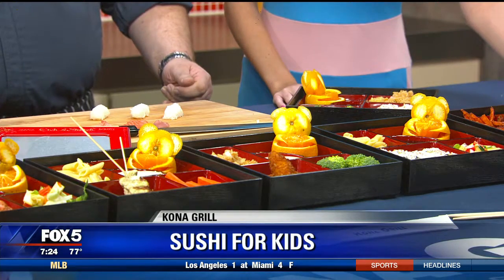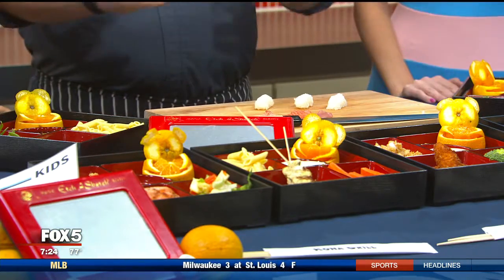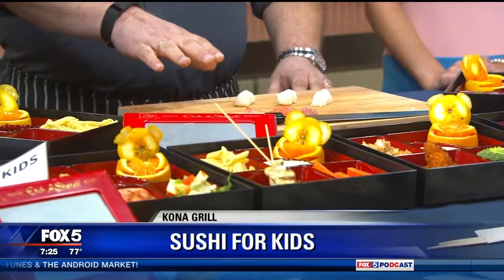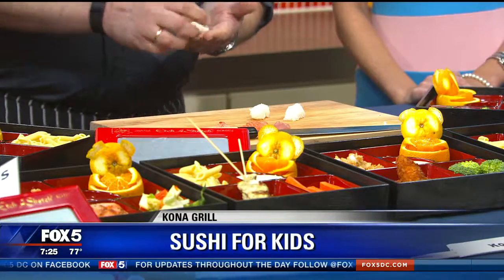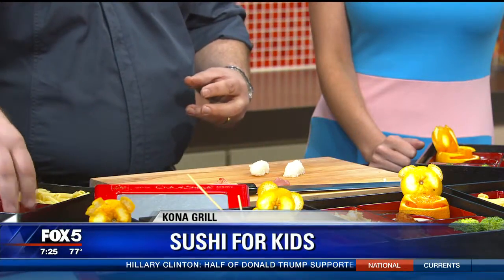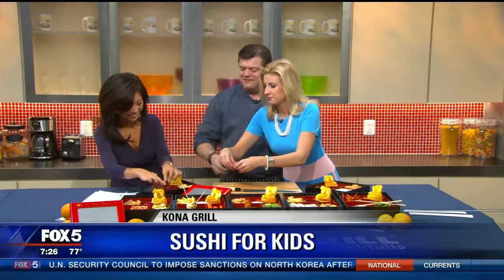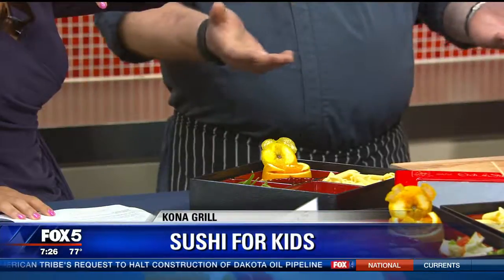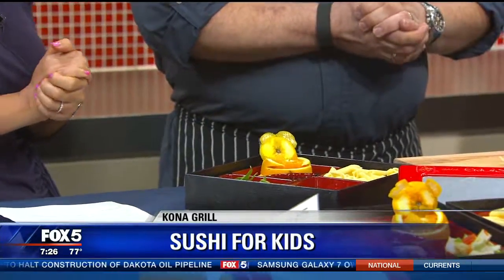Kona Grill on FOX5 Morning News 9.10.16